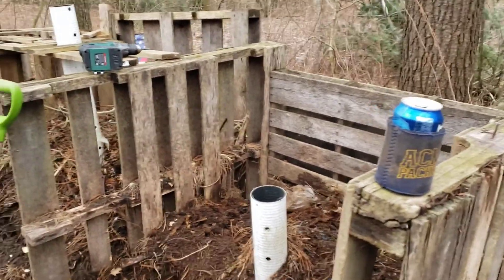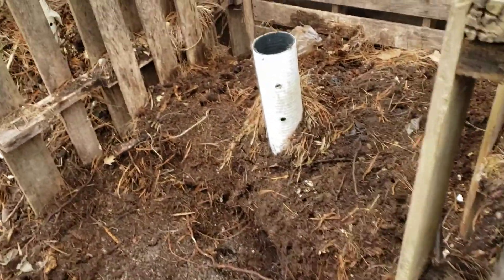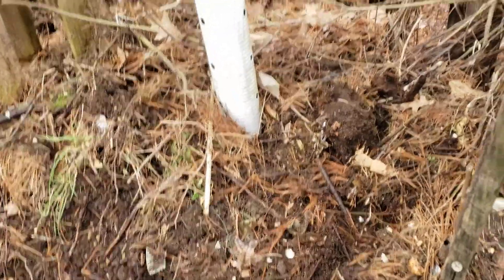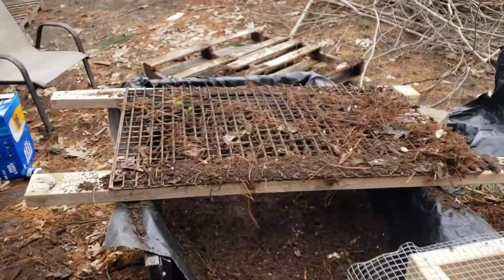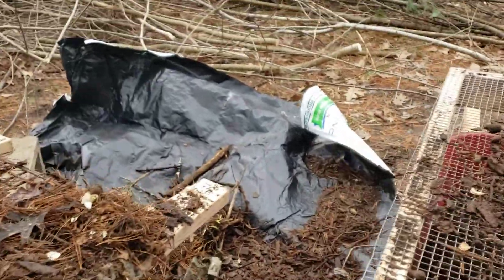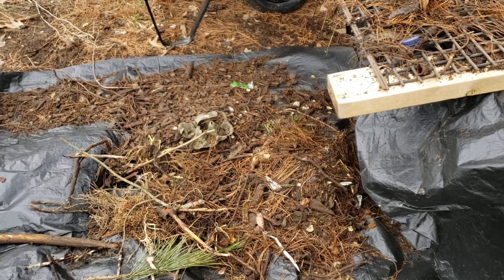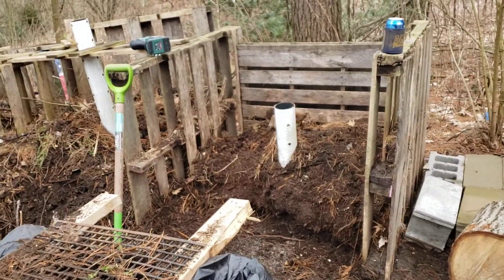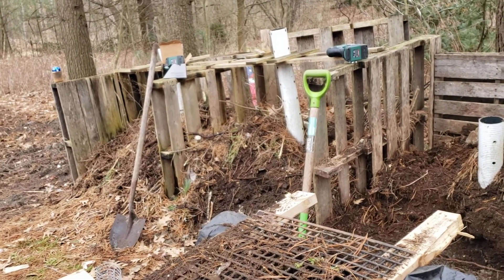SIFTING COMPOST COMPOST CLEANINGBACKYARD (HOW TO SIFT COMPOST)